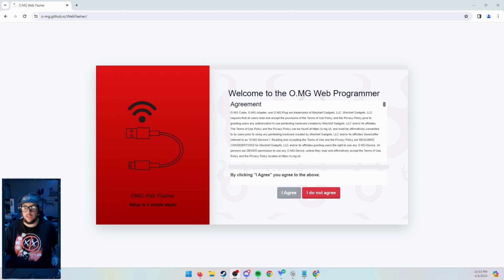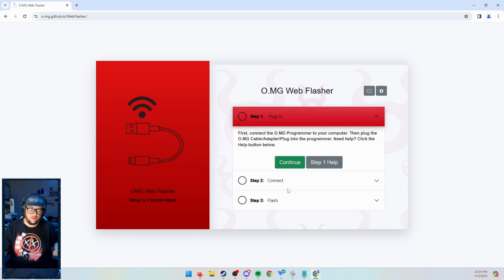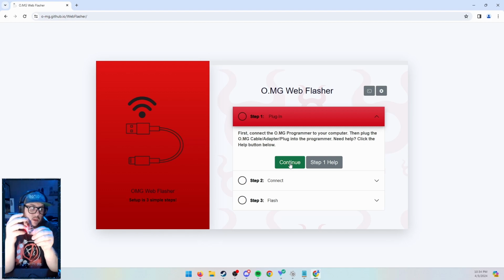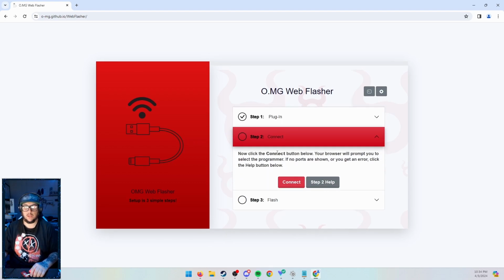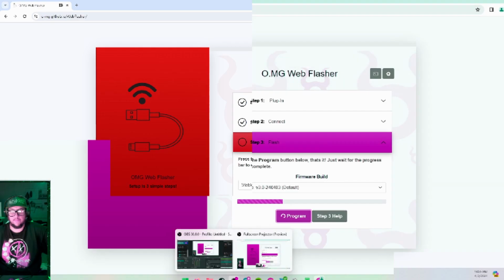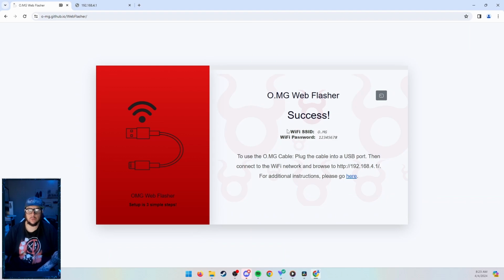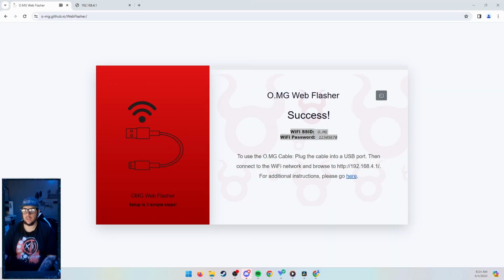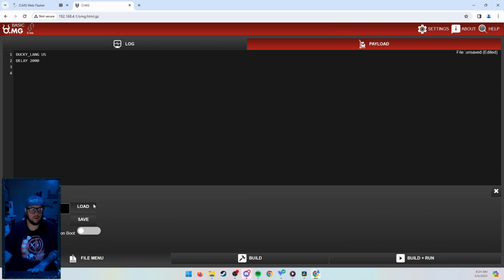OMG PLUG Set up and first script - Nomad's Tech Tactics EP - 1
Hello! my name Is Nomad and this my first CyberSecurity / Hacking tool video. In future videos i will be covering more of Hak5's gear. For now, this is the OMG plug.

I appreciate it! Any questions i suggest the Hak5 Discord or the Hak5 Forums.